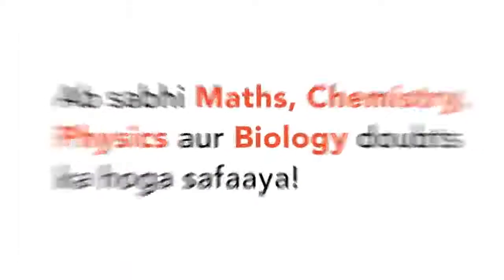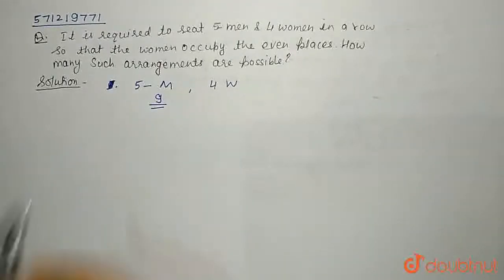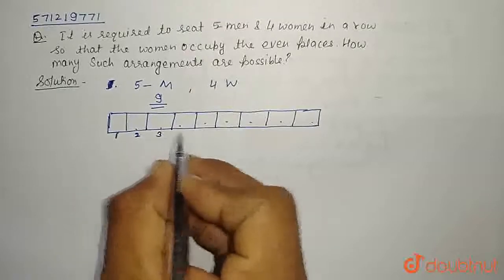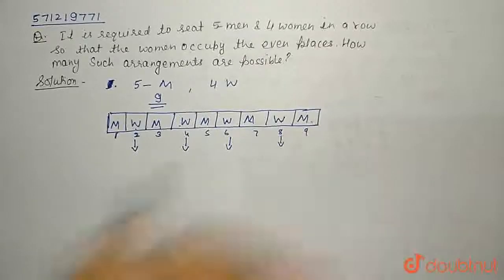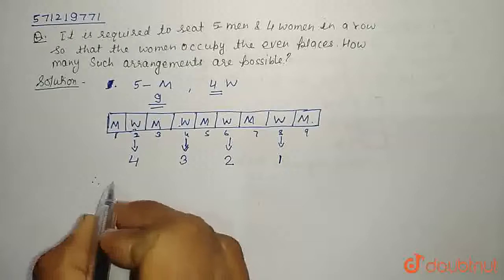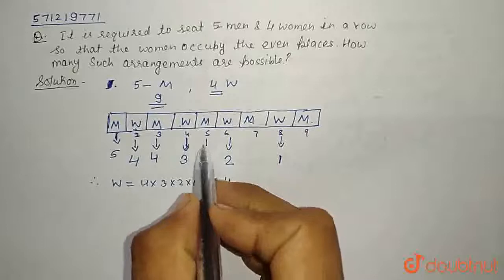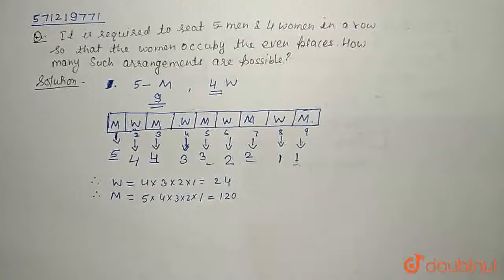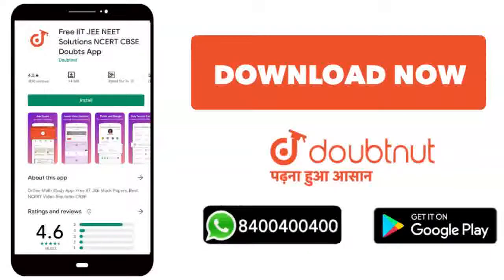It is required toseat 5 men and 4 women in a row so that the women occupy the even places. Howma...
It is required toseat 5 men and 4 women in a row so that the women occupy the even places. Howmany such arrangements are possible ?
Class: 11
Subject: MATHS
Chapter: PERMUTATIONS AND COMBINATIONS
Board:CBSE

👉 Have Any Query? Ask Us.